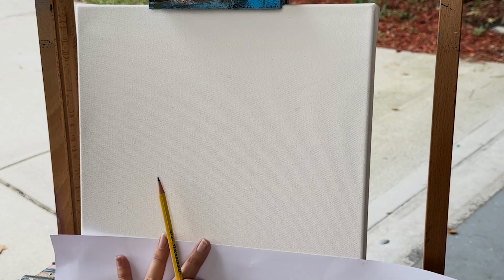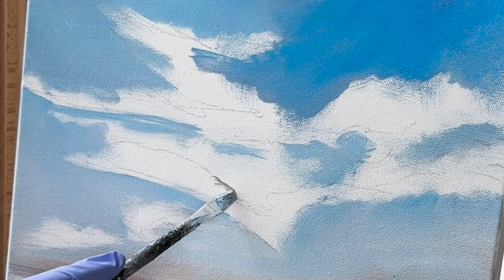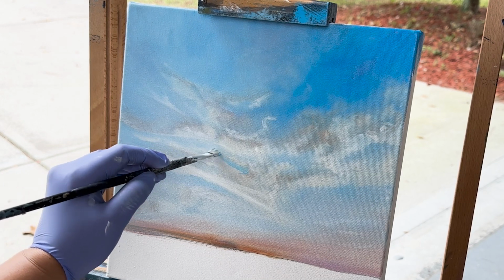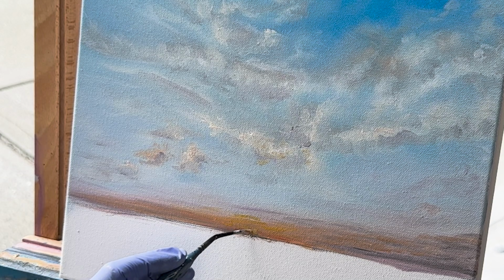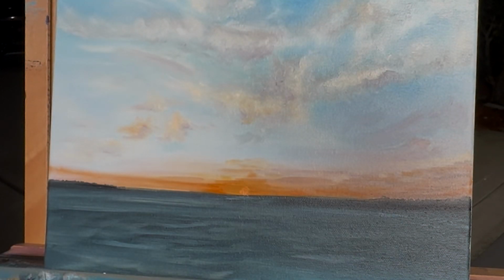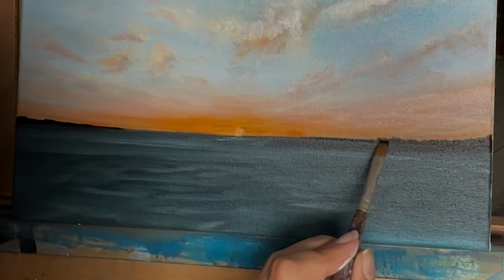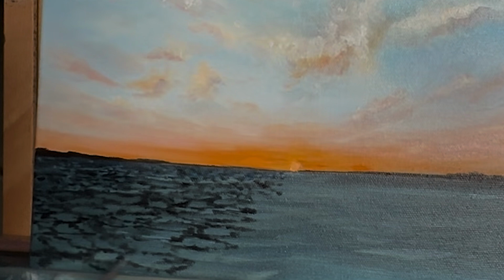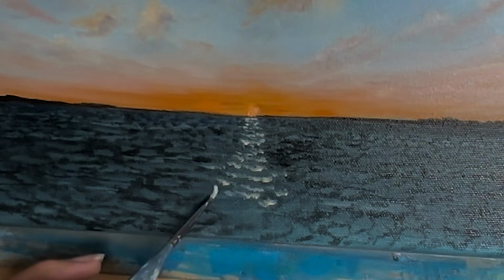Step by Step: Painting an Ocean Sunset Tutorial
Join me as I paint an sunset over the ocean
This is a beginners tutorial where I am using oil paint, but you are welcome to use any medium you prefer.